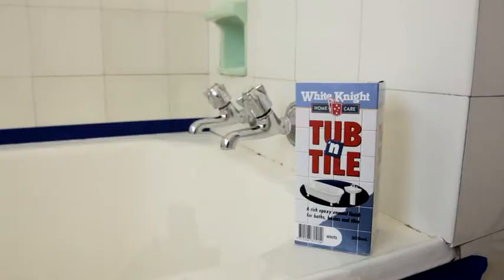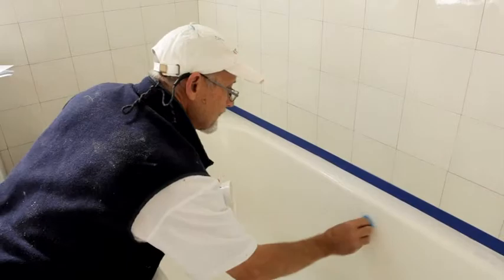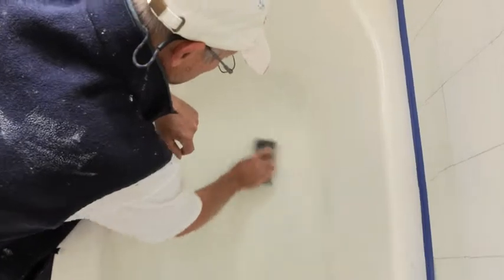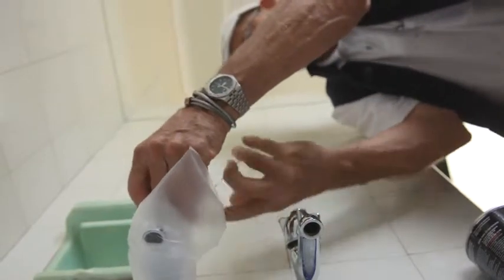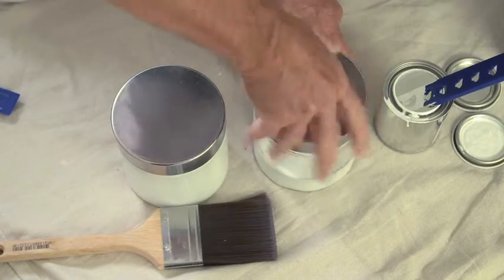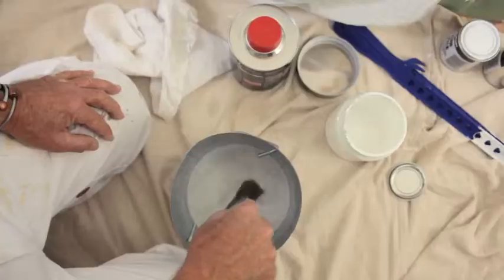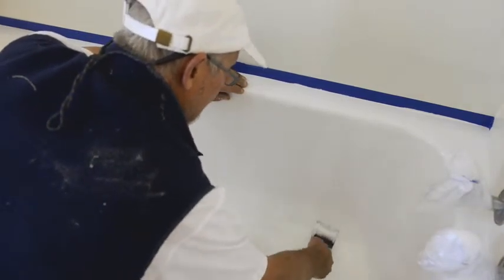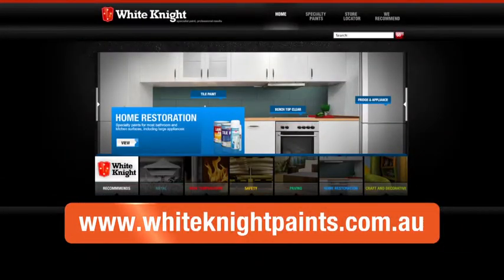White Knight How to Paint a Bath Tub Video